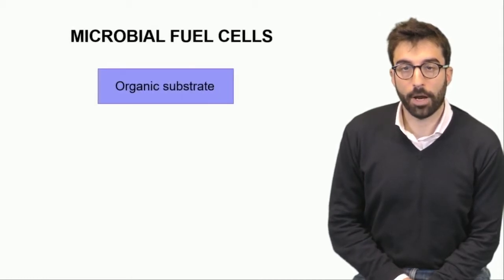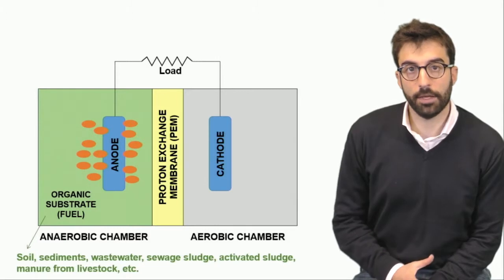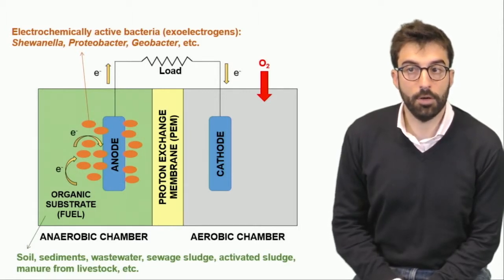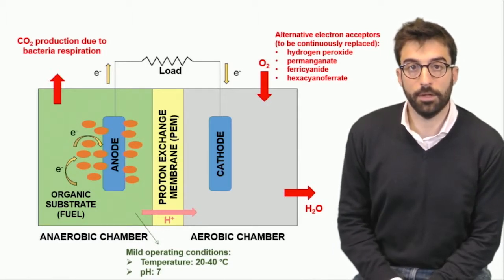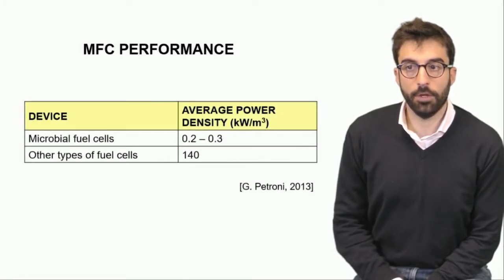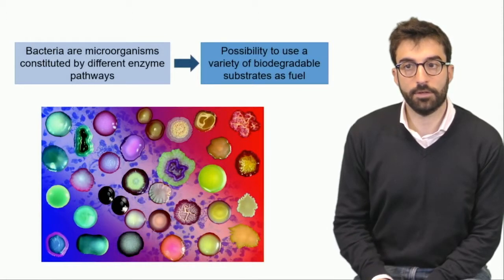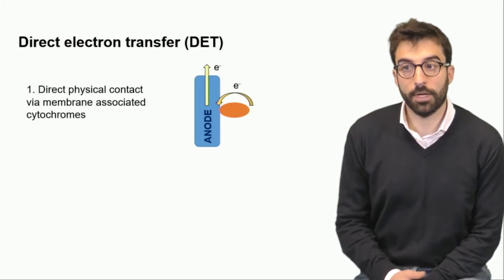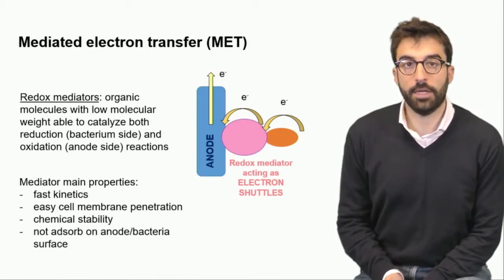3.4 Microbial Fuel Cells - Principles